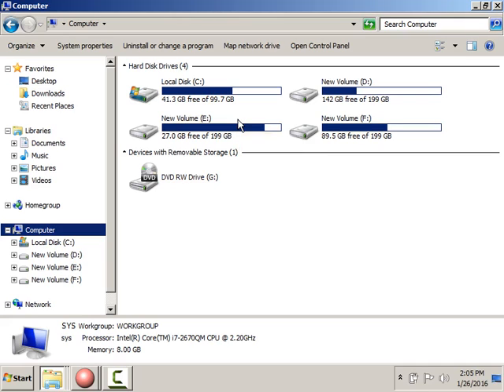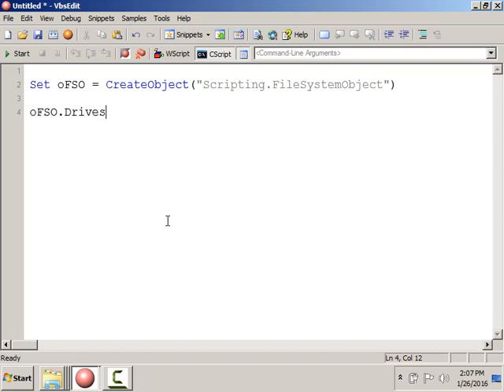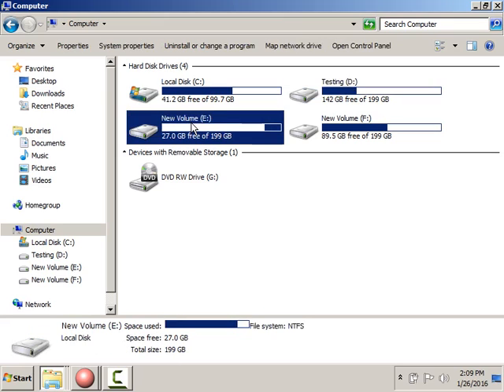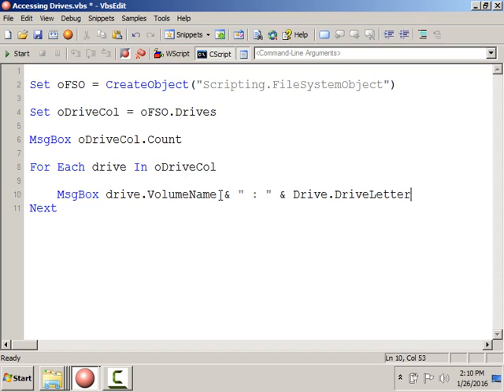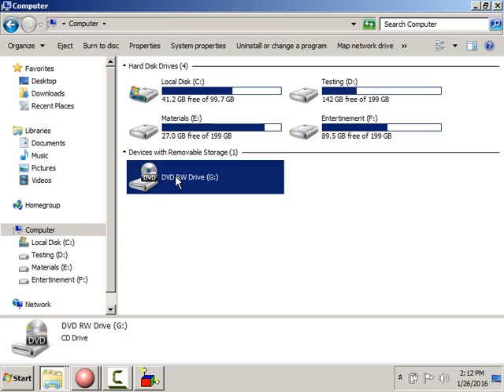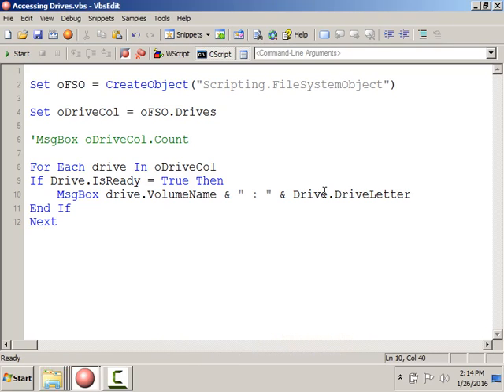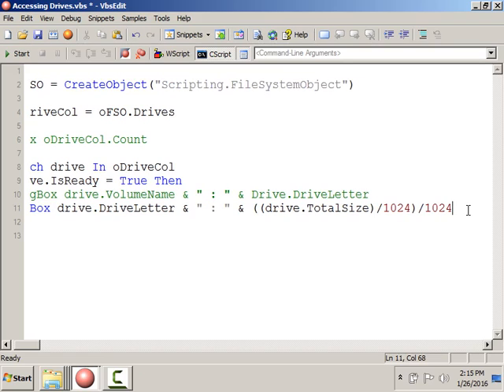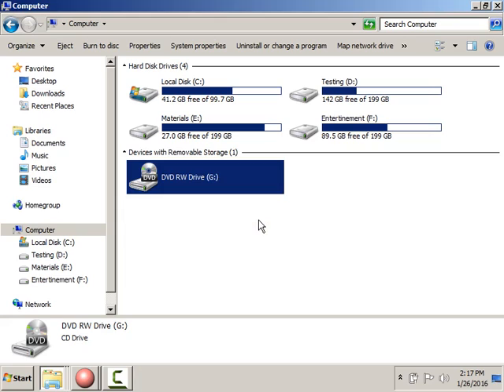Accessing and working with system drives using FSO in VBScript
This video explains how to work system drives using FileSystemObject in FSO